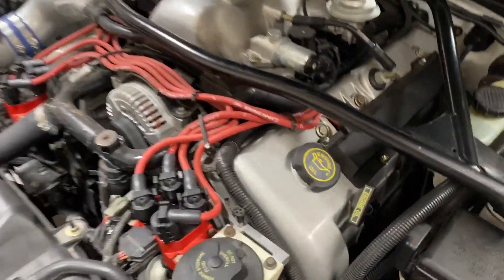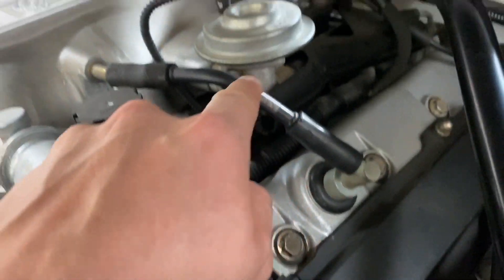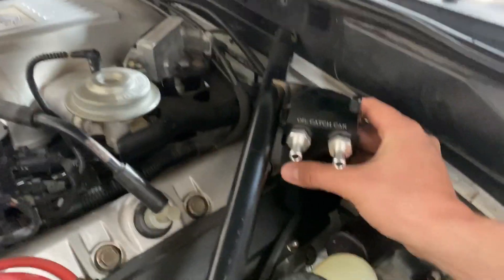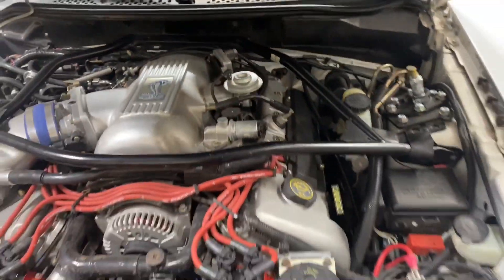Positive Crankcase Ventilation Explained: How to Install a Catch Can for Under $30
In this video I explain positive crankcase ventilation (PCV) and the benefits of adding a catch canto your vehicle.  The test car is my 1997 Cobra named “Dale”.  For less than $30 bucks I show you how to fabricate your own mount using scrap metal and basic garage tools!